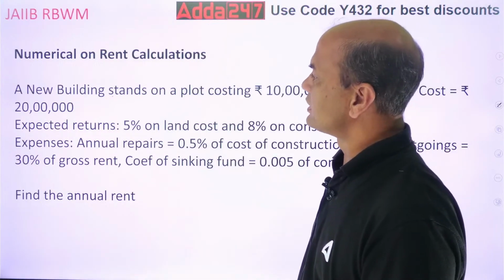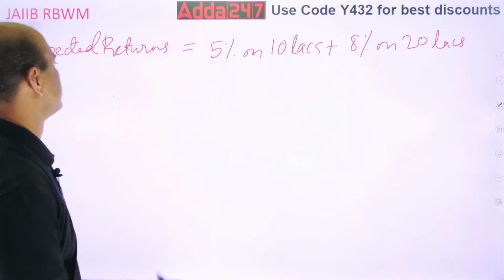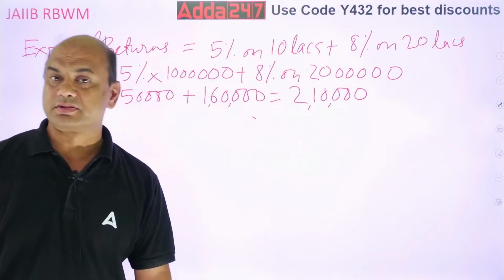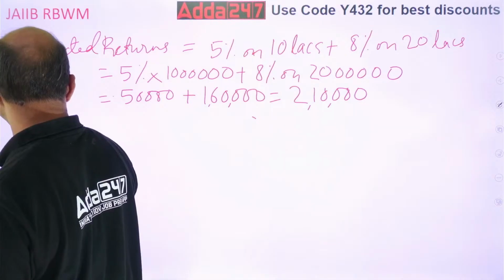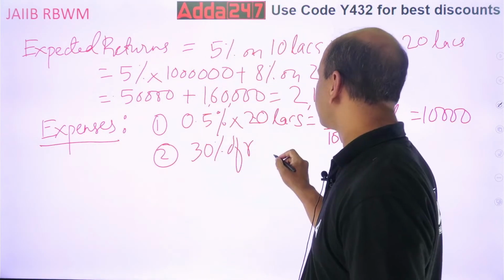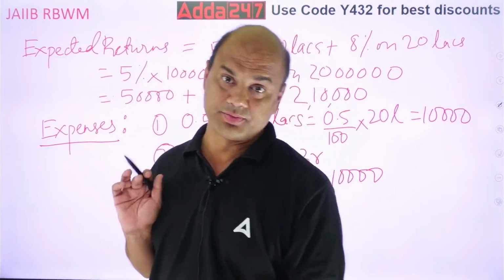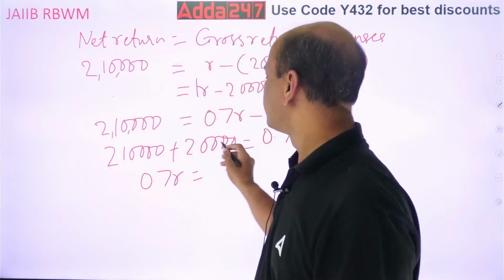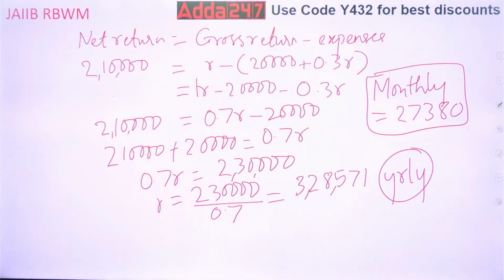JAIIB NOV 2025 | RBWM | Prvious Year Question | English Medium | By Vishal Mantri